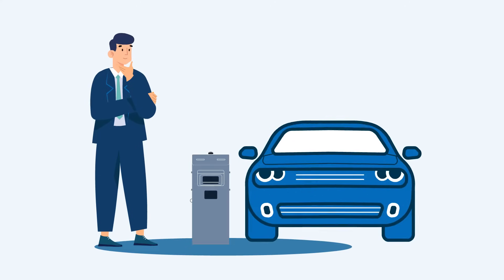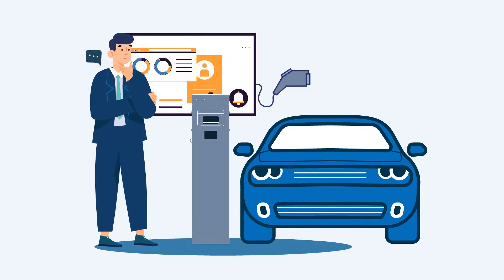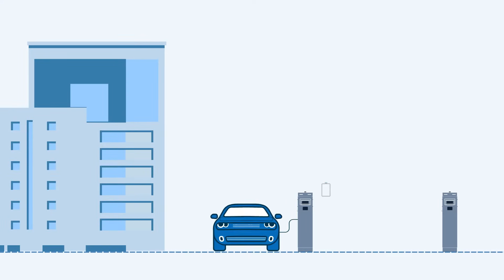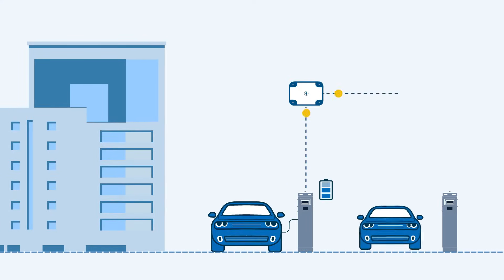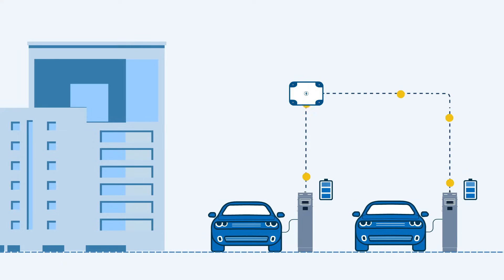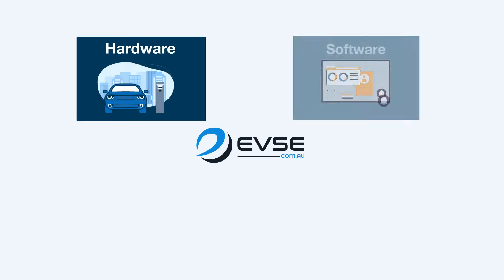How EVSE helps businesses plan their EV charging infrastructure from start to finish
Are you looking for a Commercial EV Charging solution to suit your business EV fleet? This video will show you how EVSE's business-grade process covers planning to completion.

Whether you're looking for simple or advanced charging and energy management solutions, our expert advice will help you make an intelligent investment.

It's advice that covers you, your EVs, installation, and energy insights.